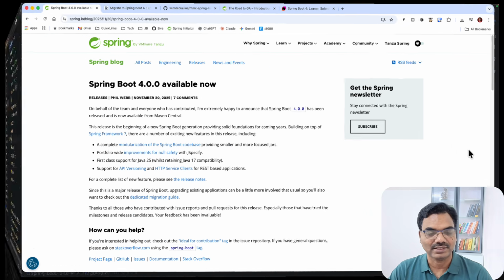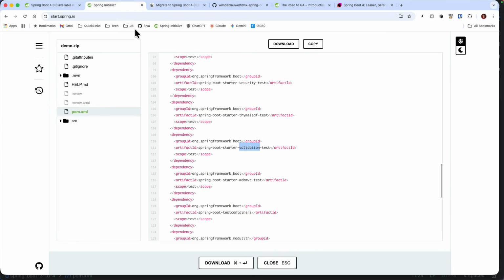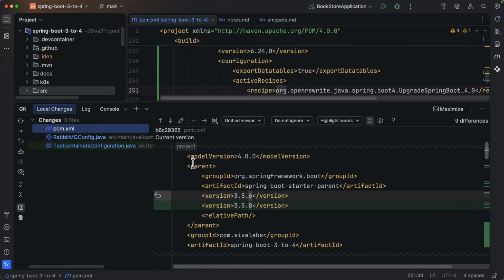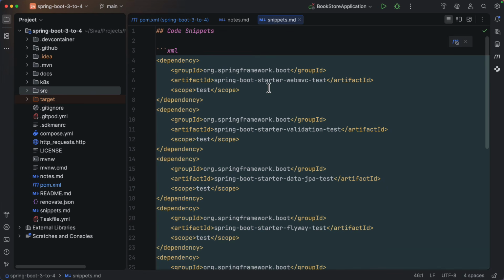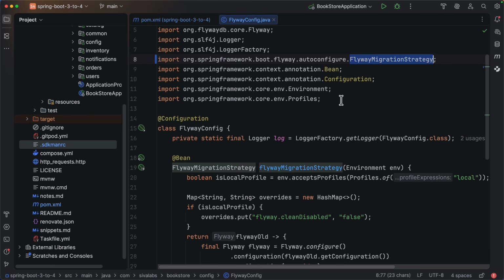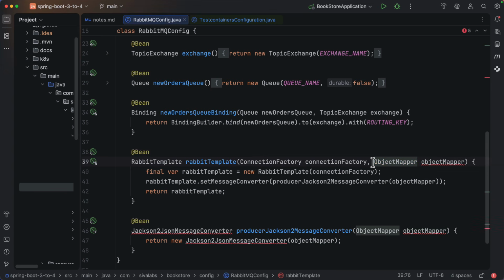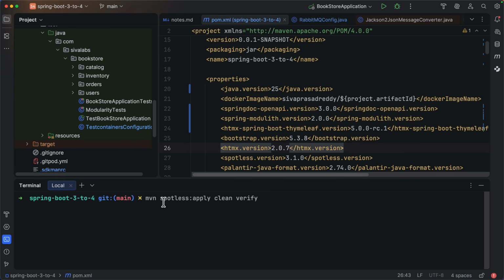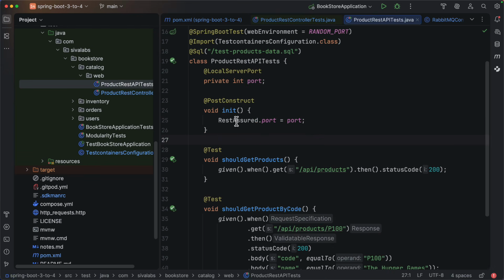Migrating To Spring Boot 4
In this video, you will learn:
 ► How to migrate your Spring Boot 3 application to Spring Boot 4
 ► How to update Spring Boot Starter Dependencies
 ► How to update Testcontainers Configuration
 ► How to update Jackson 2 config to Jackson 3
 ► Issues with Rest Assured